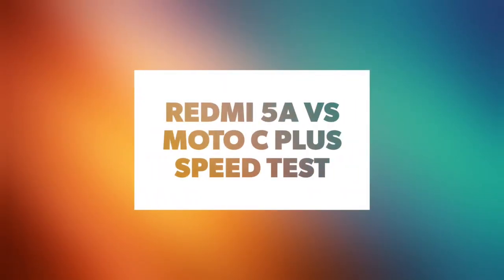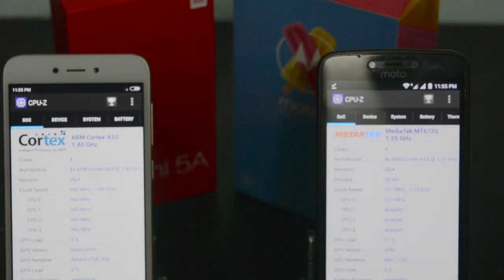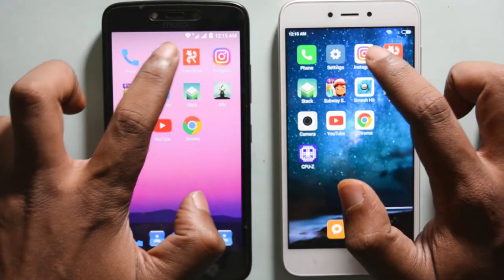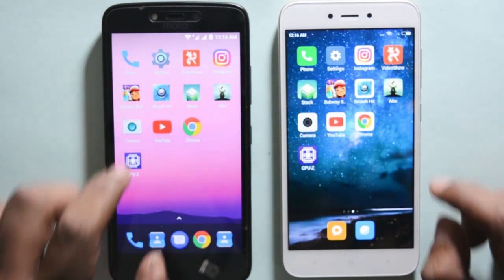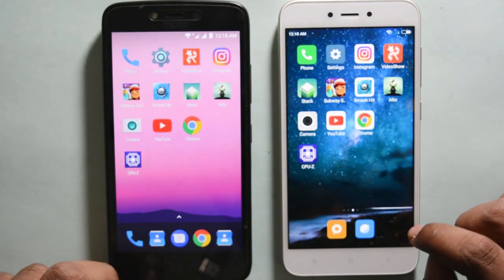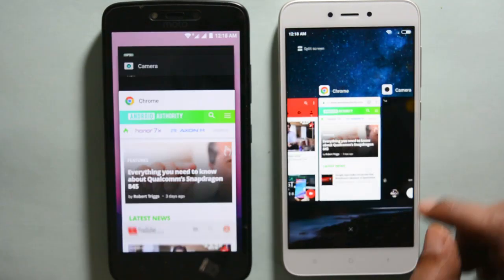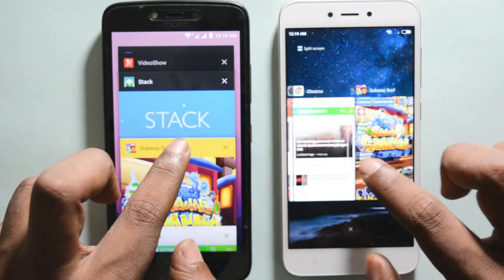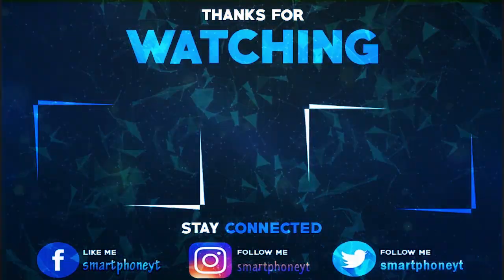Redmi 5A vs Moto C Plus Speed Test | Battle of best budget smartphones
Redmi 5A vs moto c plus speed test . Which phone is faser and better than th other? Watch the video to find out .